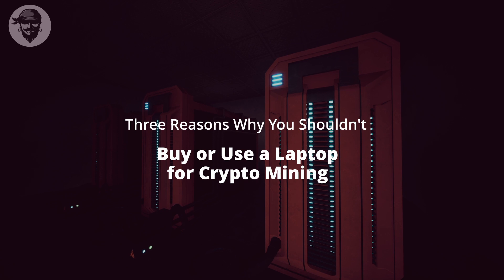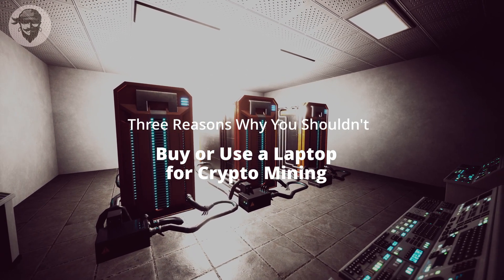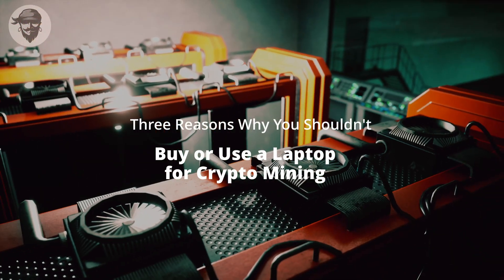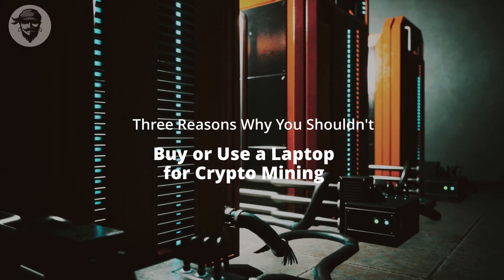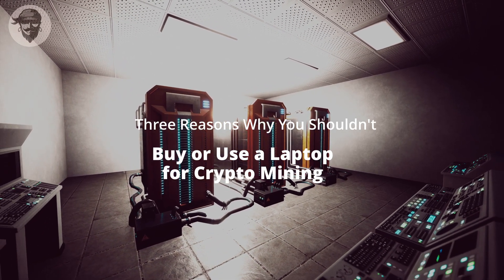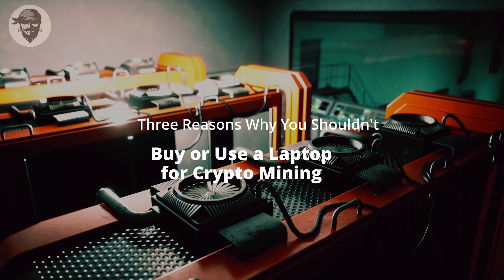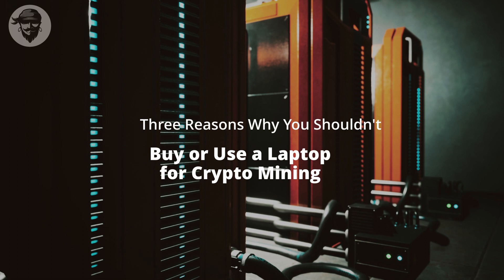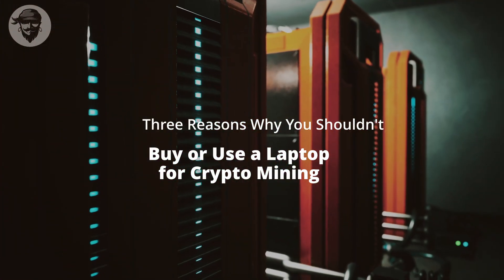Three Reasons Why You Shouldn't Buy or Use a Laptop for Crypto Mining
One of the worst ideas you can have is to mine cryptocurrency on your laptop. Here are a few of the reasons why.

We all have different perspectives on cryptocurrency mining. Some people adore it, while others are less enthusiastic. But there are some points on which most of us can agree. One of these is that mining cryptocurrency on a laptop is a bad idea...

Borrow cash, and buy or sell crypto. There are no hidden fees, no minimum balances, and no reason to wait.

Buy, Sell & Swap Cryptocurrency
The easiest way to buy Bitcoin (BTC) and a whole world of other digital currencies.